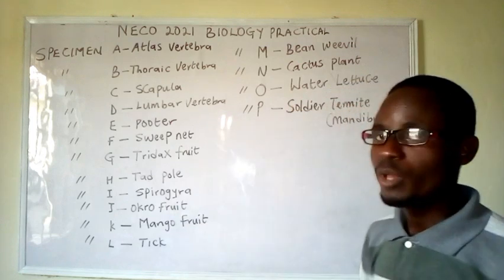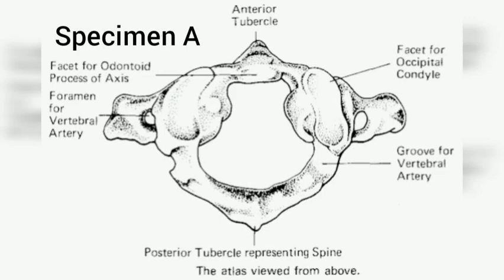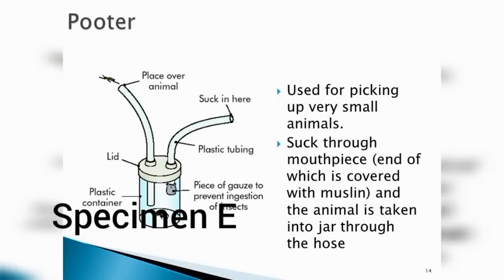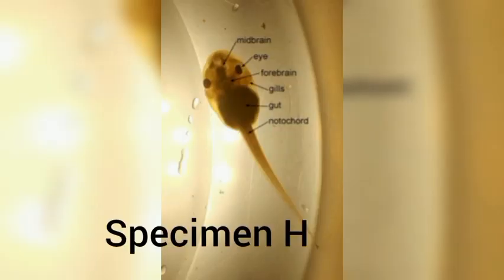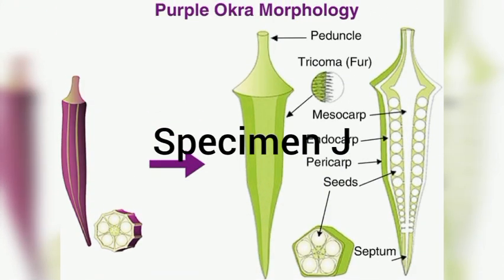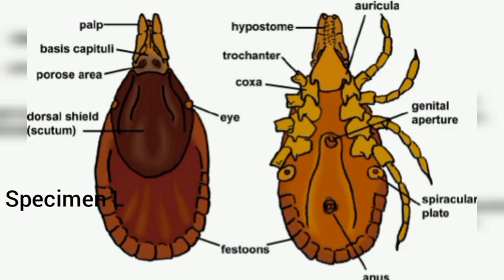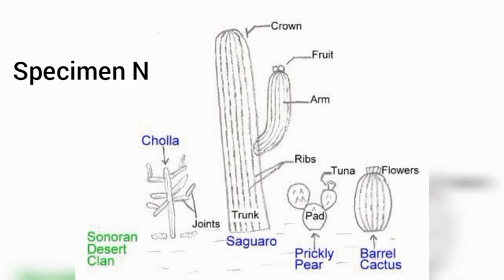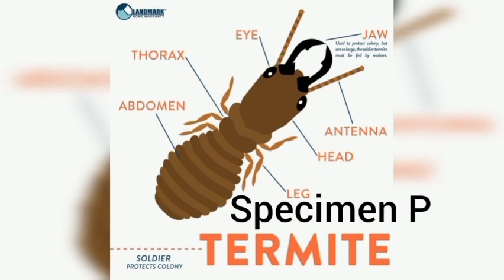NECO 2021 Biology Practical, Specimen | The Logic Tutor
Video contains NECO 2021 biology practical specimen explanation on each specimen diagrams to and labels for better understanding. Atlas vertebrae, Thoraic vertebrae, Scapula, Lumber Vertebrae, Spooter, soldier termite, water lettuce, sweep net, Tadpole, Okro fruit, Mango fruit, Tick, Tridax fruit, Spirogyra, Bean weevil, Cactus plant.